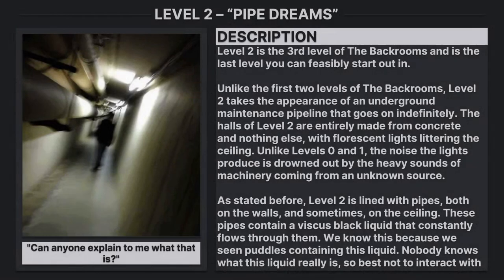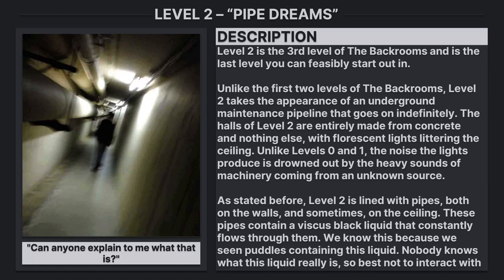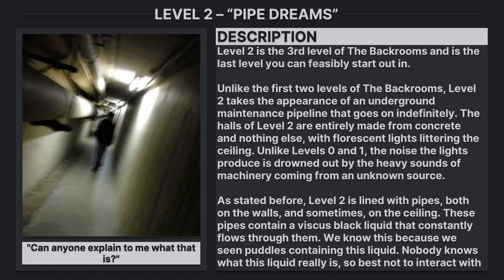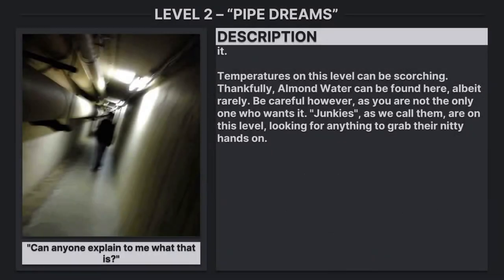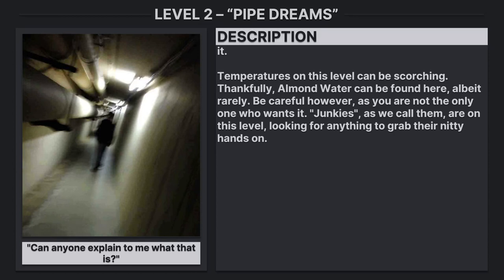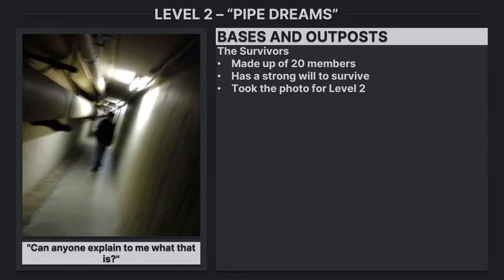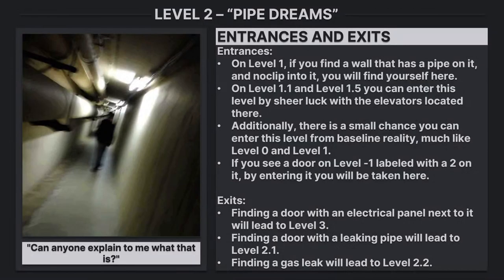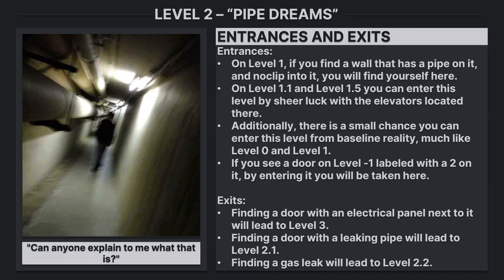Level 2 of The Backrooms - "Pipe Dreams" (Forgotten Places)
Level 2 of The Backrooms -"Pipe Dreams"

Written by Cyrix_but_cooler
Image by GroundDwellerr